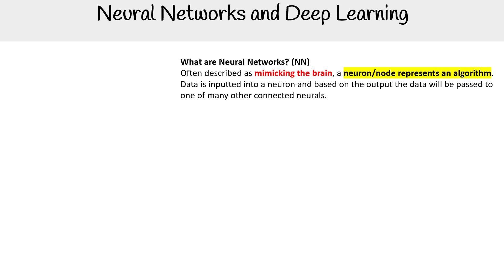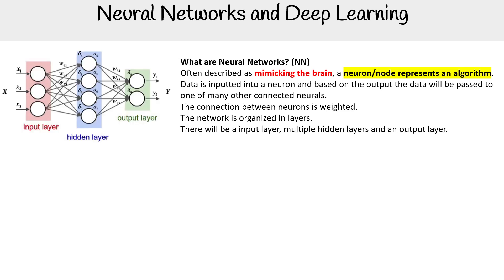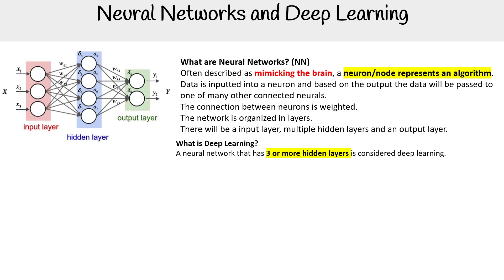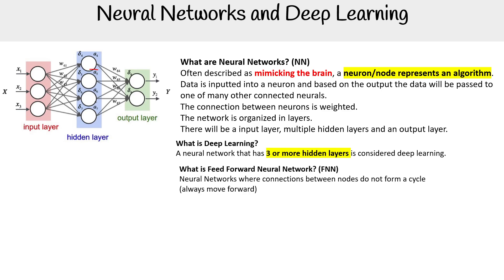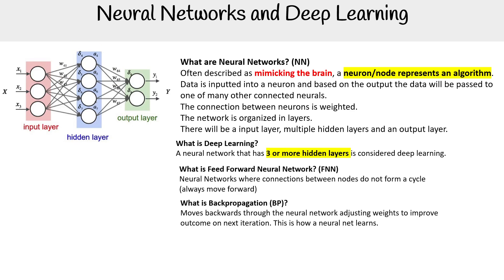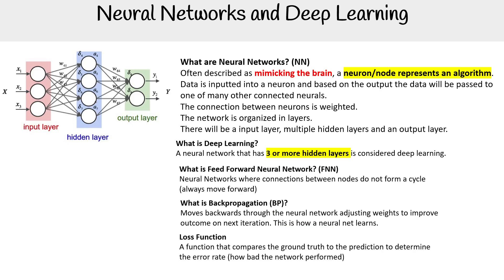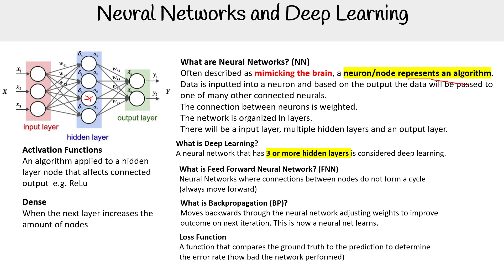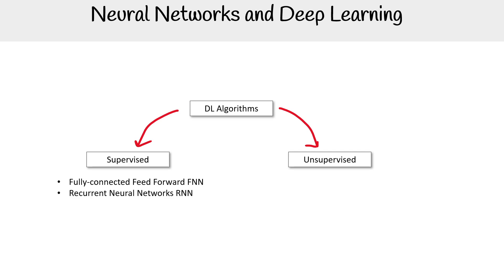Neural Networks and Deep Learning - AWS AI Practitioner AIF-C01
In this AWS AI Practitioner AIF-C01 course video, we provide an overview of Neural Networks and Deep Learning. Learn how these advanced techniques form the backbone of modern AI, enabling capabilities like image recognition and natural language processing.

Key Topics:
- What are neural networks?
- Introduction to deep learning and its applications
- Examples of real-world use cases for neural networks